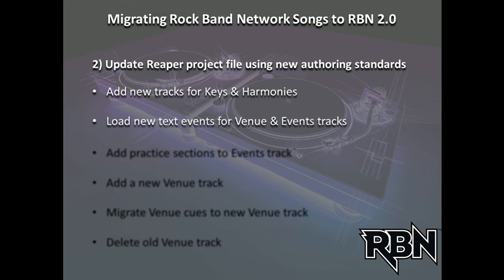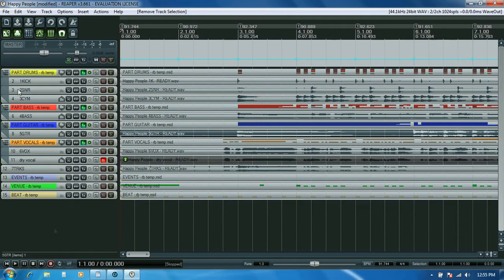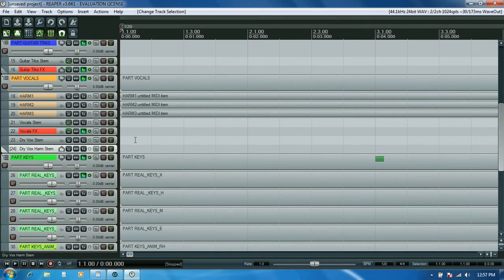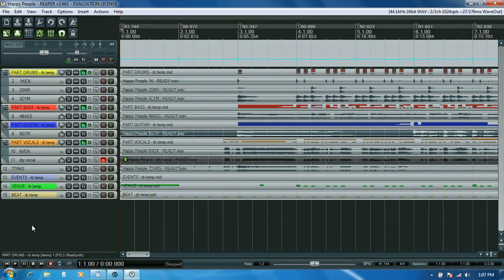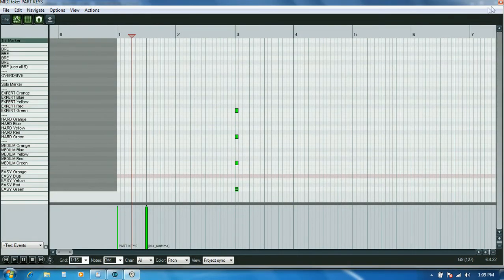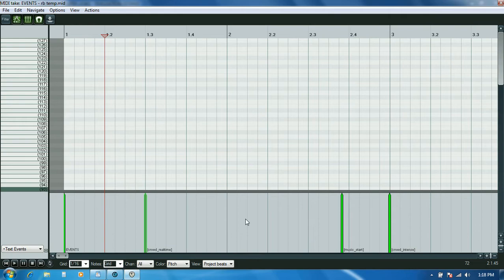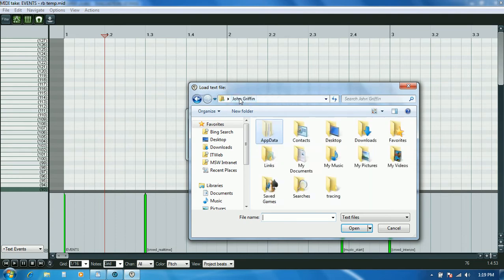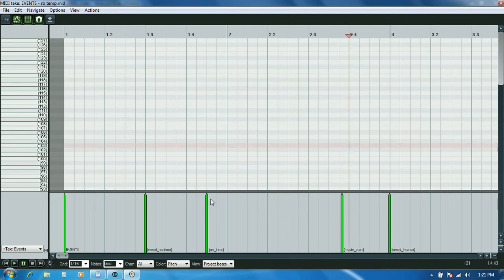Migrating Rock Band Network Songs to RBN 2.0 - Pt 2 of 3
Part 2 of a 3-part, step-by-step tutorial illustrating the process for migrating legacy Rock Band Network songs for submission under the new RBN 2.0 authoring standards. This video does not cover instrument charting and is primarily aimed at RBN authors who had songs that were complete (or nearly complete) and just need help updating their song files to be compliant with the new standard.

Here are the links to the files used in this video...